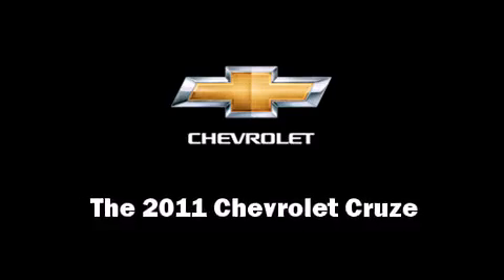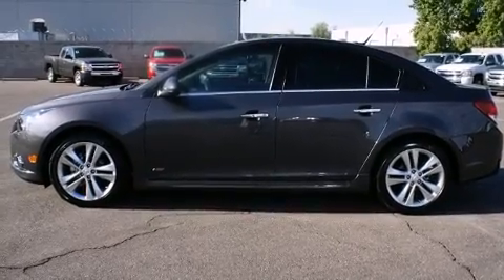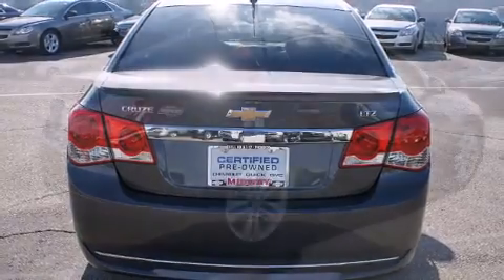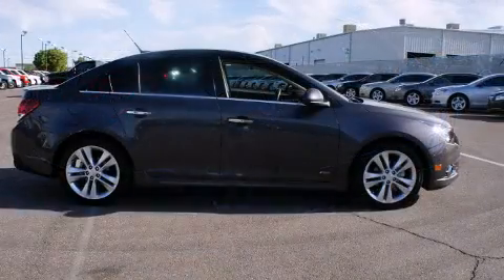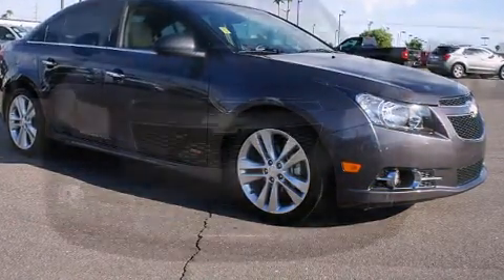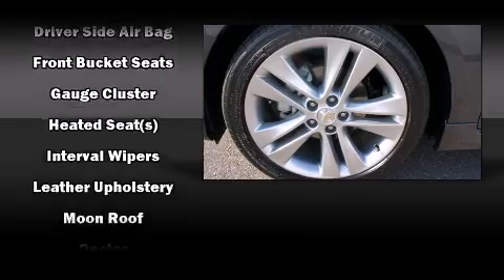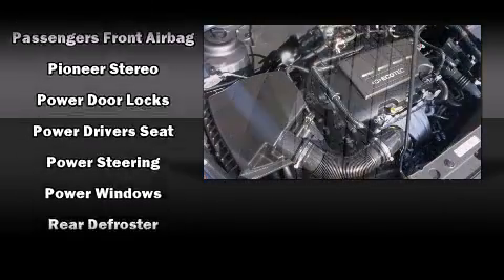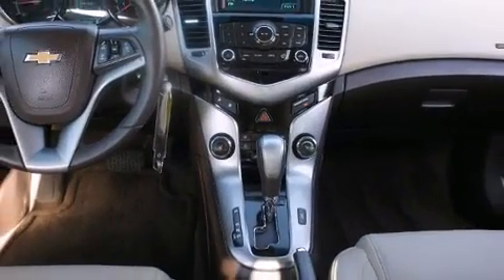2011 Chevrolet Cruze LTZ in Phoenix, AZ 85023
Midway Chevrolet
2323 W. Bell Rd.

This 4 door, 5 passenger sedan still has less than 10,000 miles! It features an automatic transmission, front-wheel drive, and an efficient 4 cylinder engine. A turbocharger further enhances performance, while also preserving fuel economy. A wealth of standard features means that you no longer have to sacrifice. Like leather upholstery, 1-touch window functionality, a tachometer, speed sensitive wipers, heated seats, heated door mirrors, rear parking sensors, and a split folding rear seat. In the event of a rollover collision, side curtain airbags provide additional protection for outboard seated passengers. A Carfax history report provides you peace of mind by detailing information related to past owners and service records. Our aim is to provide our customers with the best prices and service at all times. Stop by our dealership or give us a call for more information.